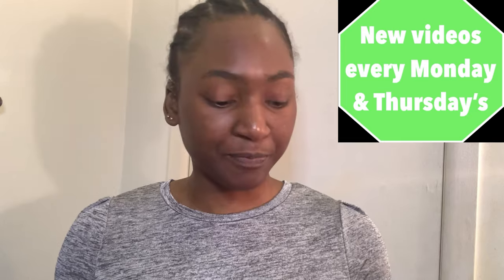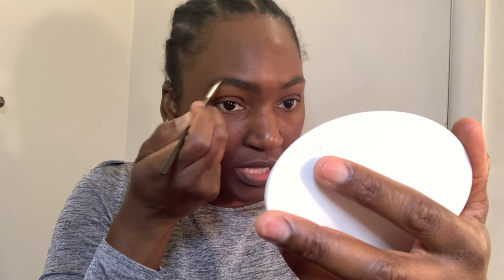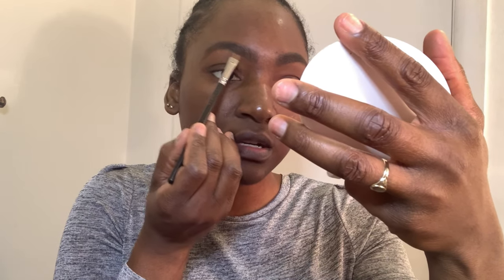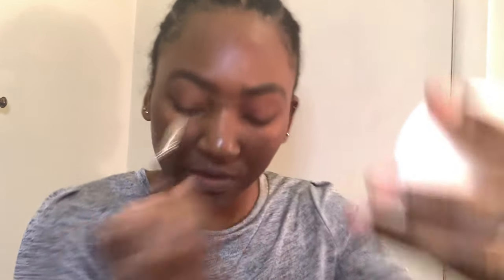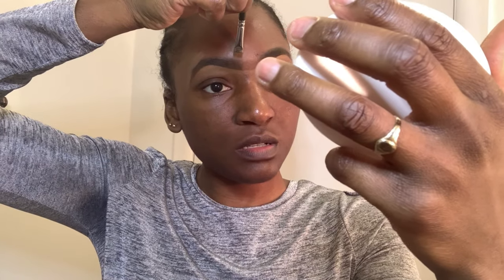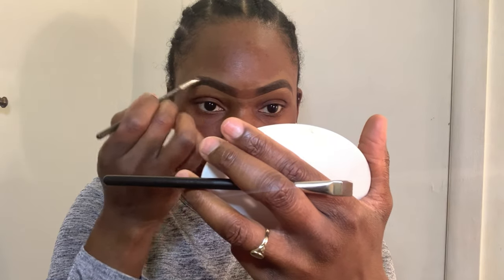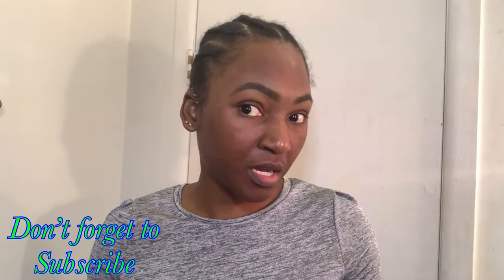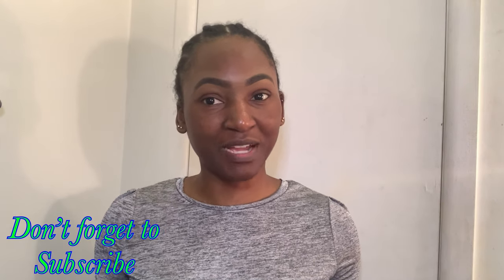My updated eyebrow routine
My detailed brow routine